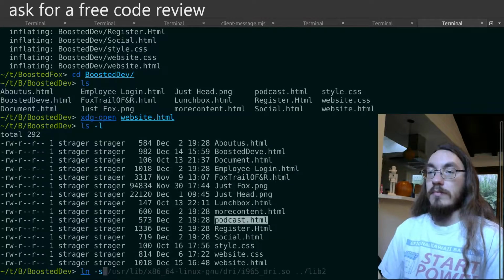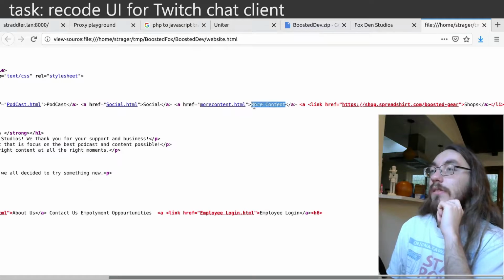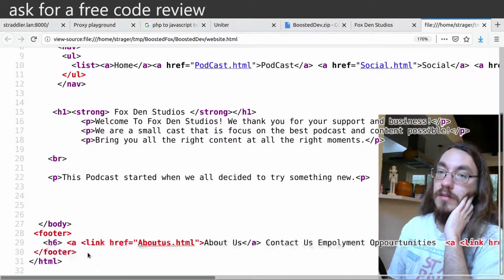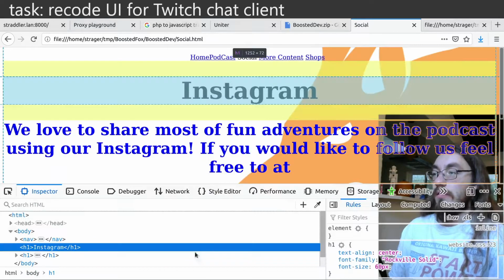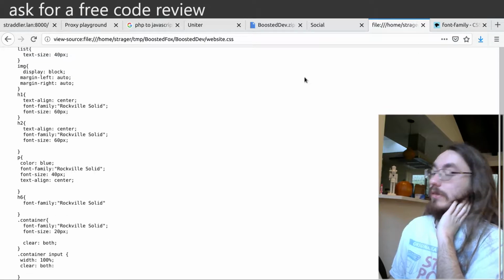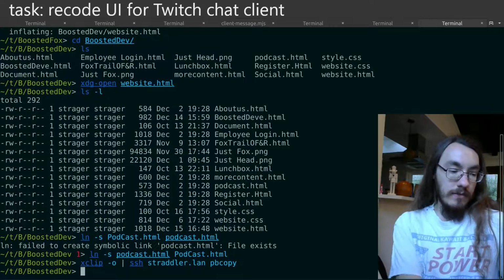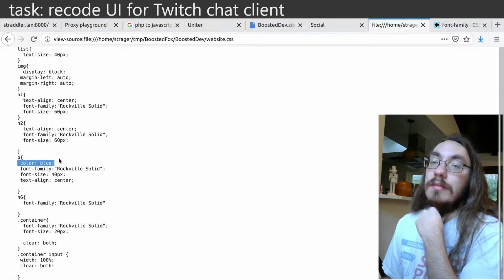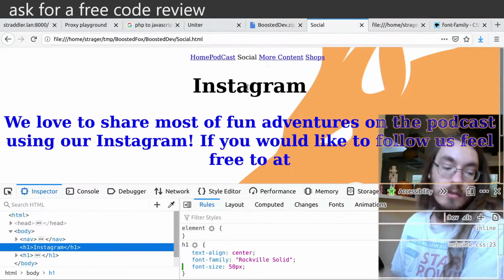code review: BoostedFox_FNA's Fox Den Studios (HTML)